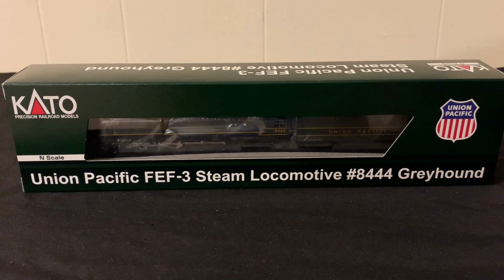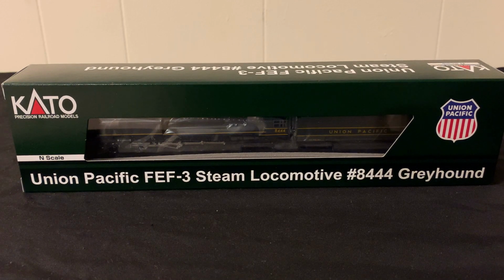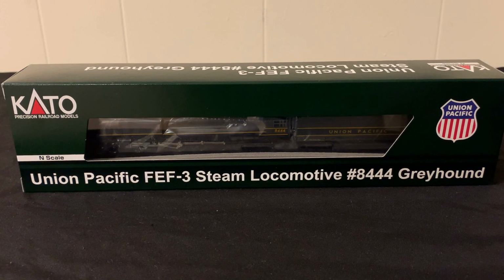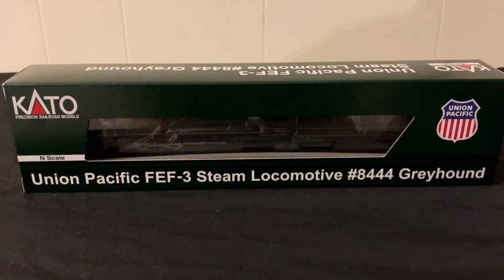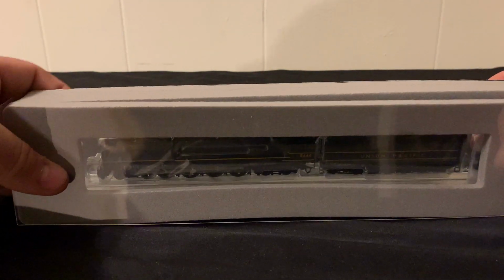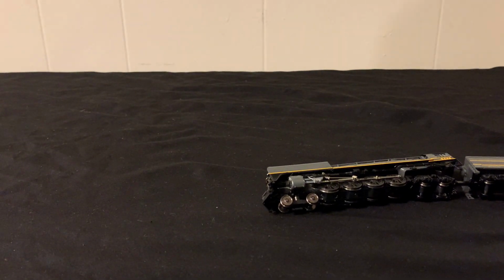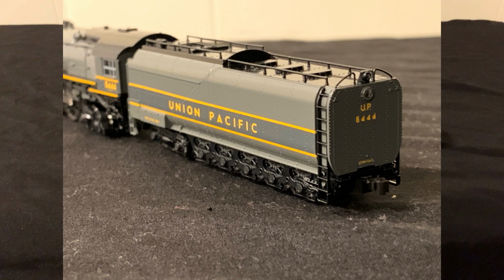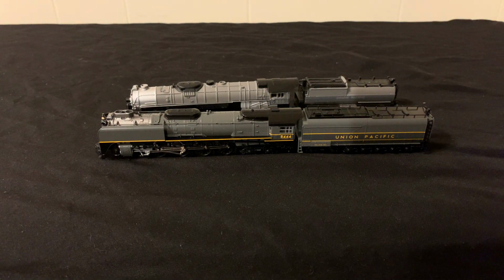Kato Union Pacific FEF-3 Northern #8444 Greyhound N Scale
Quick video unboxing of the new Kato FEF-3 in the greyhound colors. These were just released and preorders were sent out. I was luckily enough to get one before they closed preorders. Hopefully going to try and get a layout built to run this!